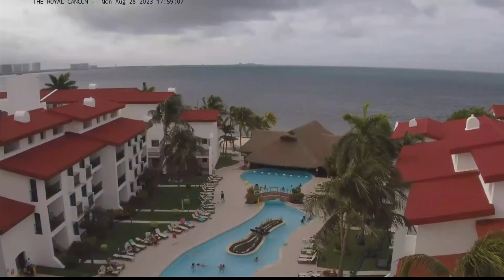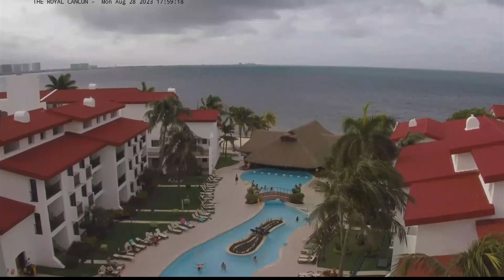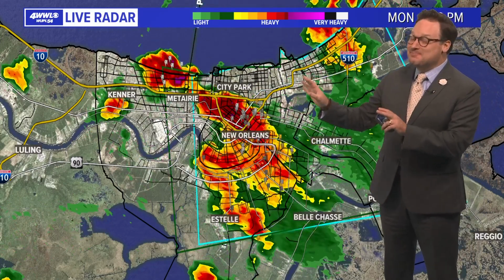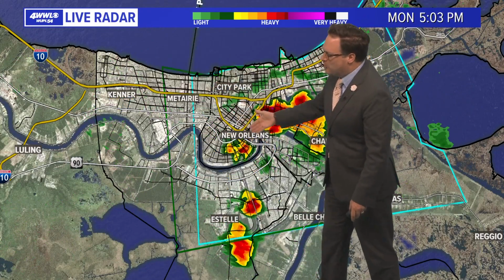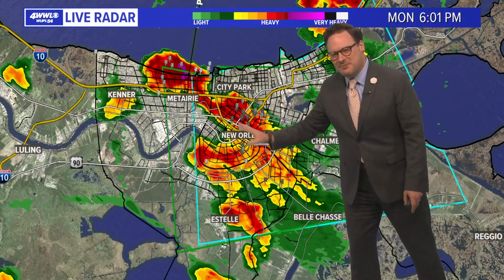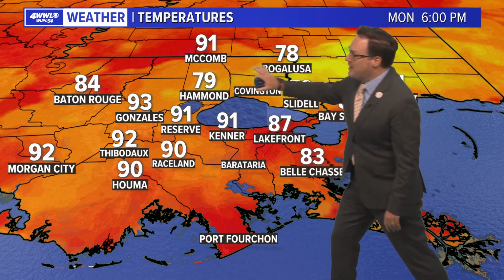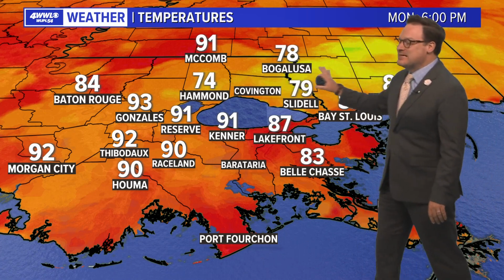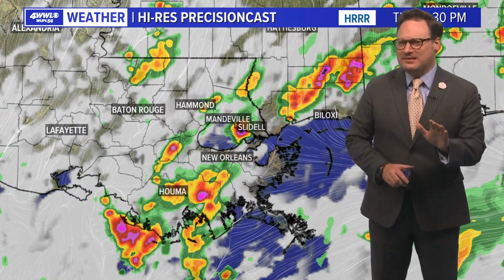Heavy rainfall brings street flooding, power outages in New Orleans Monday evening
A flash-flood warning in effect Monday evening as much-needed rainfall rolls across New Orleans.